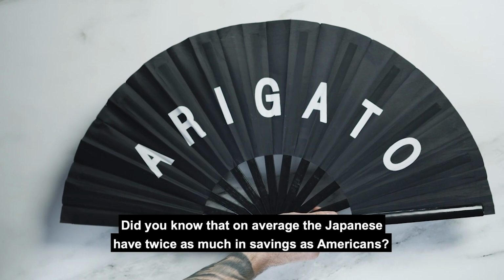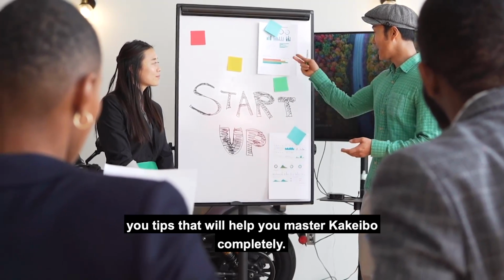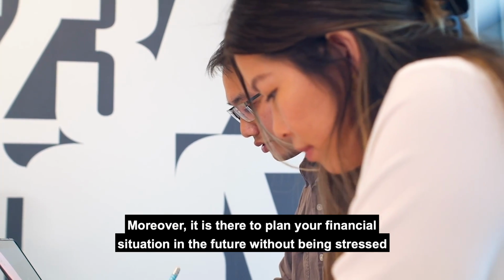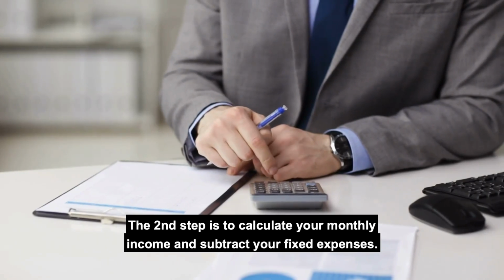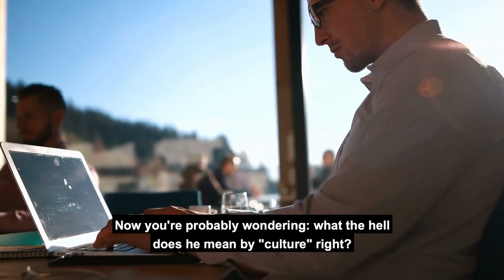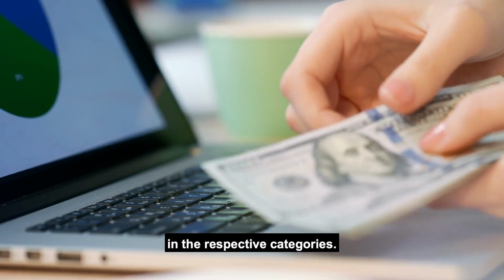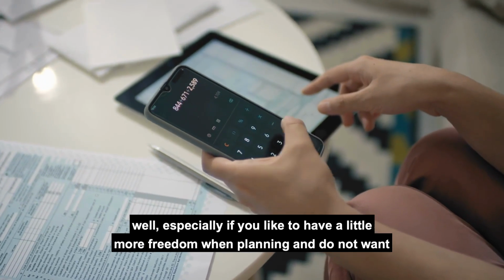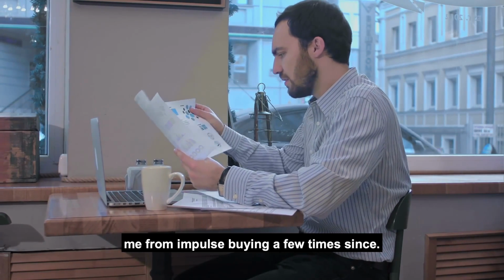The Japanese Secret To Save A Lot Of Money (Kakeibo Works)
Are you looking for ways to save a bit of money? Have you heard of Kakeibo – the Japanese secret to save a lot of money? Kakeibo is a simple but powerful tool that helps you manage your finances and reach your financial goals. It's a method of budgeting and tracking your spending that has been around for over 100 years. In this video, we'll explain the basics of Kakeibo and how it can help you save a lot of money.
First, we'll talk about the three steps of Kakeibo: set, record, and reflect. In the “set” step, you'll set your financial goals and decide how much to save each month.